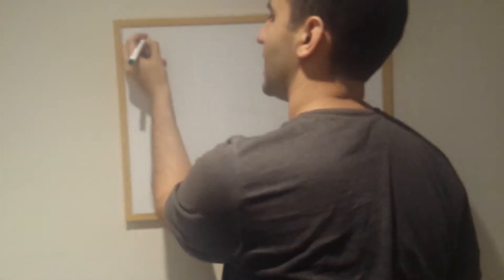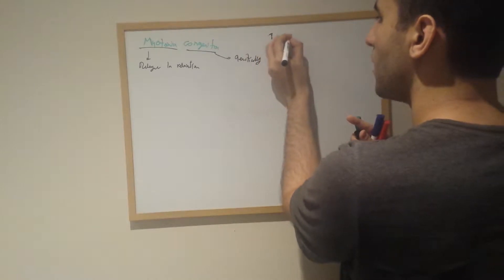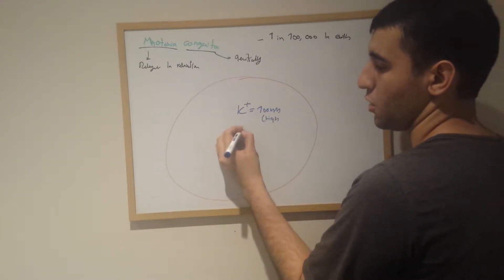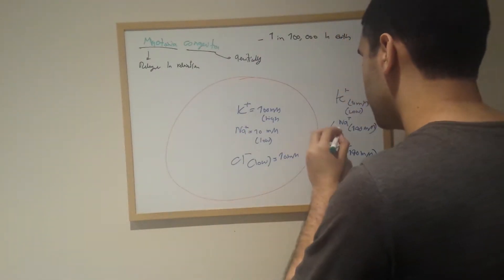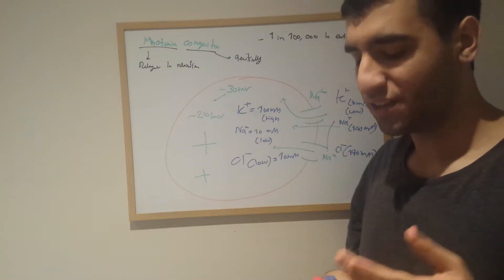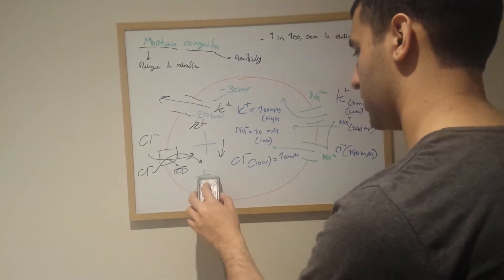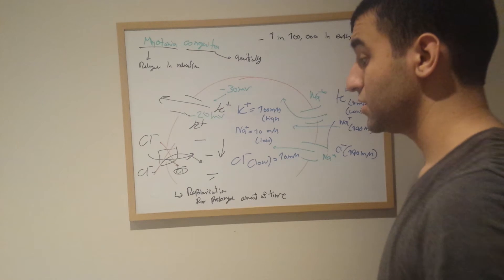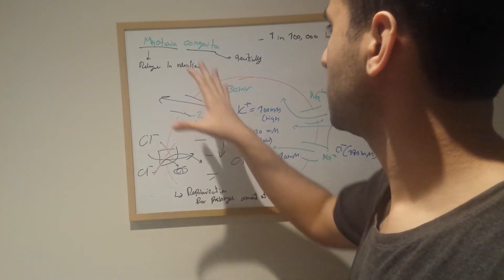What Is The Science Behind Fainting Goat (What is Myotonia Congenita)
In this video I explained the Myotonia Congenita disorder that is common in goats and occurs 1/100,000 in people world wide.
Myotonia congenita is a disorder that affects muscles used for movement (skeletal muscles). Beginning in childhood, people with this condition experience bouts of sustained muscle tensing (myotonia) that prevent muscles from relaxing normally. Although myotonia can affect any skeletal muscles, including muscles of the face and tongue, it occurs most often in the legs. Myotonia causes muscle stiffness that can interfere with movement. In some people the stiffness is very mild, while in other cases it may be severe enough to interfere with walking, running, and other activities of daily life. These muscle problems are particularly noticeable during movement following a period of rest. Many affected individuals find that repeated movements can temporarily alleviate their muscle stiffness, a phenomenon known as the warm-up effect.

What is Myotonia congenita?
What is fainting goat?
Fainting goats for sale
Fainting goats USA
Fainting goats Australia
Fainting goats very funny
What is the science behind fainting goat?
What is the science behind myotonia congenita?
What are the symptomps of myotonia congenita?
Is fainting human a thing?
Is myotonia congenita also present in humans?